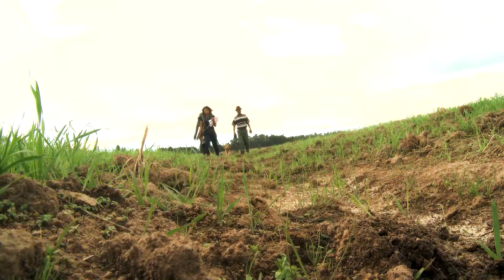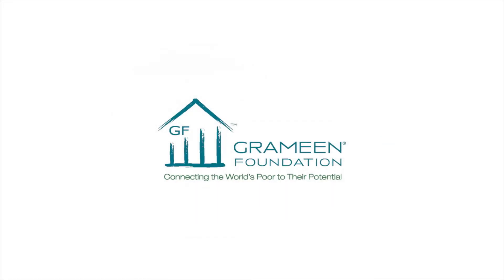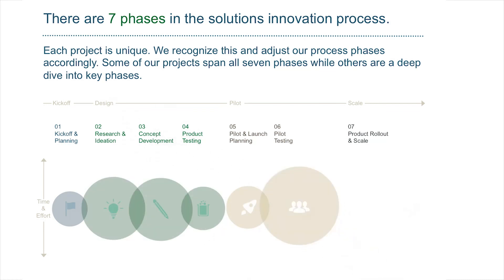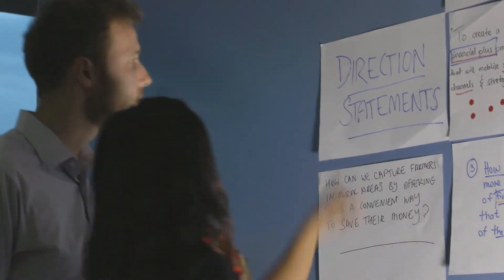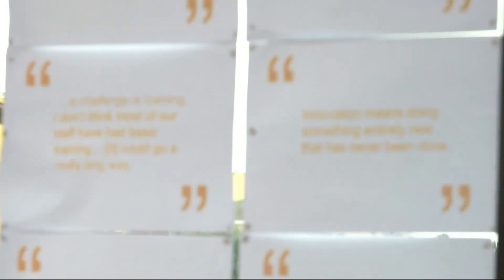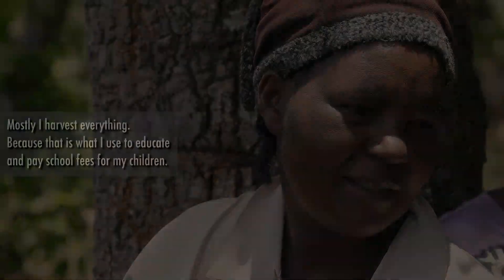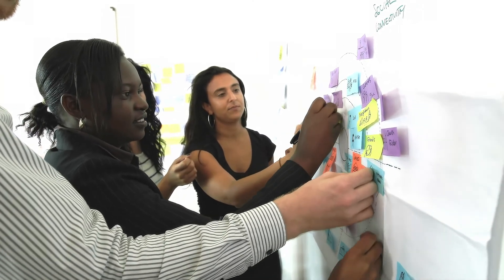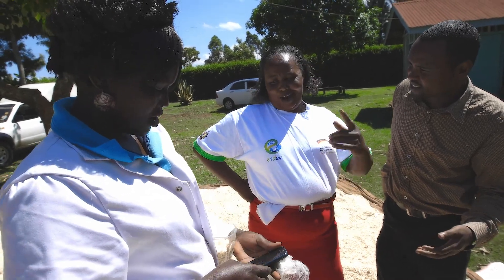Grameen Foundation AppLab Money - Solutions Innovation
Grameen Foundation’s solutions innovation process tests
and scales the next generation of products and innovations in delivery channels that reach mass market with commercial benefits for scaling partners and social benefits for poor users.

This video follows the work of our staff in Kenya and provides useful insights to for practitioners who want to introduce human-centered design practices at their organizations.